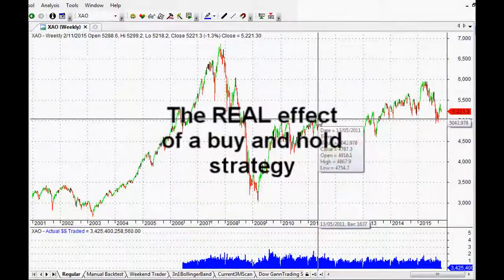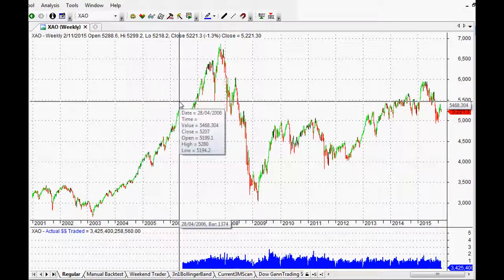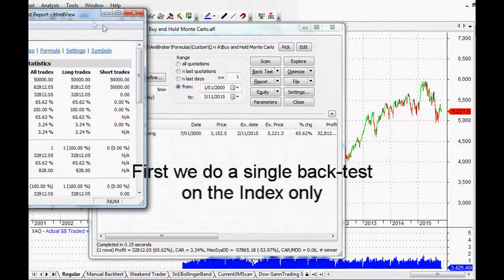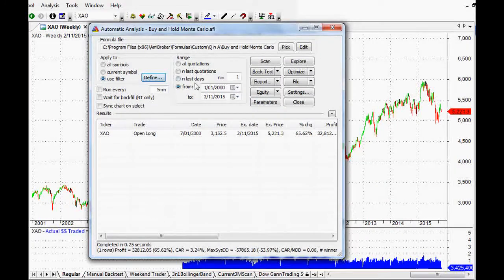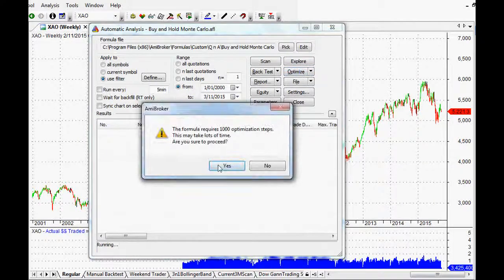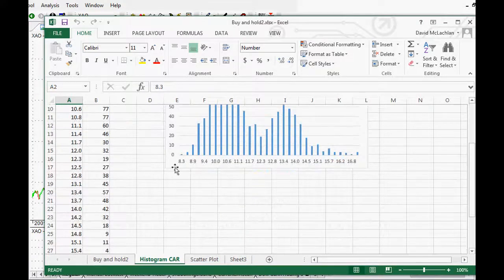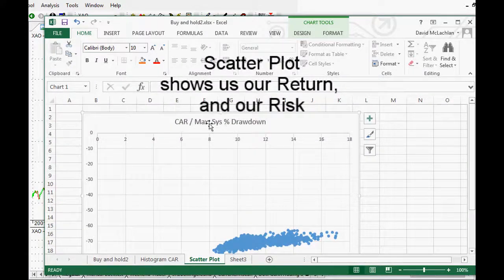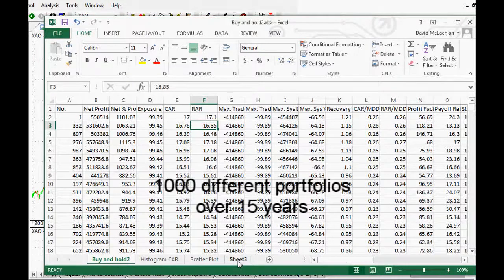What Is The REAL Result of a Buy and Hold Strategy? 1000 Different Random Portoflios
I think you are fantastic.  This video shows us the actual statistics behind a Buy and Hold strategy in the stock market, by taking 1000 different random portfolios and holding them over the last 15 years.

We look at the average annual return, as well as the maximum and minimum annual return, and then the maximum drawdowns (how much money you can lose using this strategy) for each one as well.

The last 15 years includes bear markets, flash crashes, roaring bull markets - the full spectrum of possibilities, so it's a great timeframe to get the real statistics.

The best part is: A buy and hold strategy really works.  We found the most common result was 10% to 12% per annum.  The only caveat was that you would have to be able to stomach a 70% loss in your portfolio at some point, before it recovered.

I hope you enjoy, and "happy trending" until we meet again!